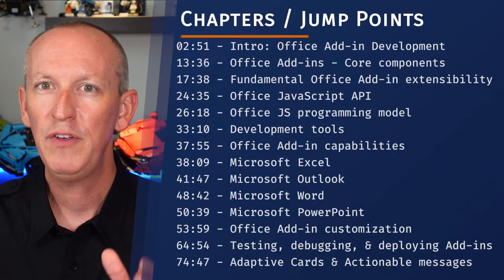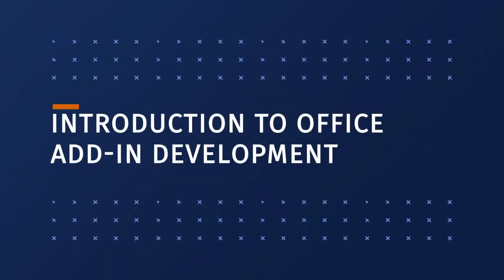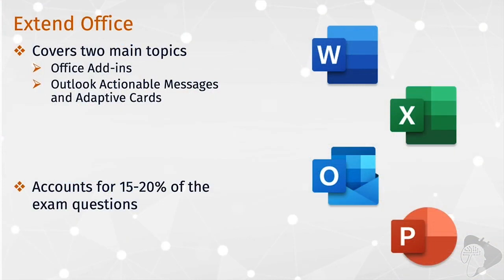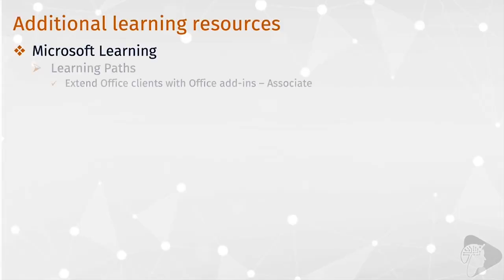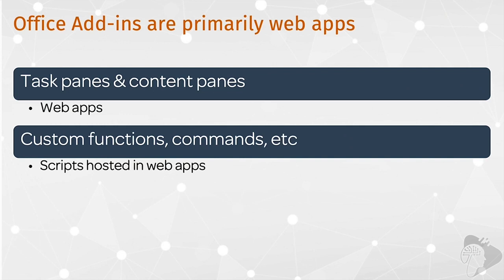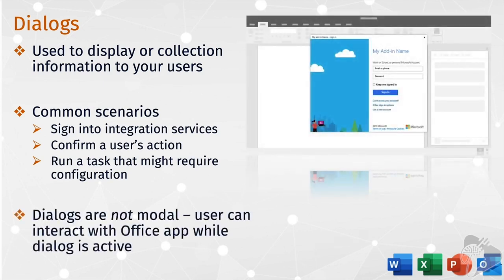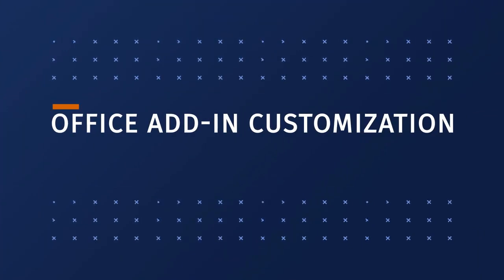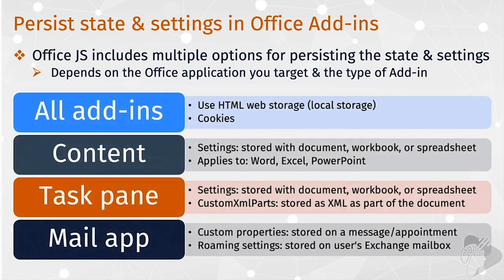Commencer à apprendre le développement de compléments Office : guide de ressources gratuites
Apprenez à devenir un développeur de compléments Office en utilisant les ressources disponibles gratuitement ! Mais, il est difficile de savoir par où commencer. Vous avez besoin d'un guide de confiance et avisé pour vous dire sur quoi vous concentrer !

Au cours de la dernière décennie, j'ai créé des supports pédagogiques Microsoft 365 tels que des diapositives, des modules de formation, des ateliers pratiques, des vidéos, des articles et des exemples de code. J'ai compris ce qu'il est essentiel d'apprendre et ce que c'est que de travailler avec des clients et des étudiants dans la vraie vie.

J'ai créé du matériel d'étude pour que les développeurs réussissent l'examen MS-600 et obtiennent le certificat Microsoft 365 Certified Teams Application Developer. Ensuite, j'ai fait un cours de préparation pour les aider à se préparer au test. De nombreux développeurs ont utilisé mon cours de préparation pour réussir l'examen MS-600 !

Après que Microsoft ait retiré l'examen MS-600 au début de 2023, je me suis retrouvé avec un cours de préparation pour un examen qui n'est plus disponible.

Mais le contenu est toujours d'actualité !

Bien que l'examen et la certification MS-600 ne soient plus disponibles, des développeurs de compléments Office sont toujours nécessaires. C'est pourquoi j'ai décidé de partager gratuitement mon cours de préparation aux examens sur ma chaîne YouTube, c'est de cela qu'il s'agit dans cette vidéo !

Cette vidéo est une version d'un chapitre de mon cours sur le développement de compléments Office pour Word, Excel, Outlook, etc. Assurez-vous de consulter la liste de lecture suivante, car j'ai fait la même chose pour toutes les charges de travail sur lesquelles l'examen MS-600 a mesuré les développeurs, y compris Microsoft Identity (Azure AD), SharePoint (y compris SharePoint Framework et Viva Connections), Microsoft Graph , Microsoft Teams et développement de compléments Office !